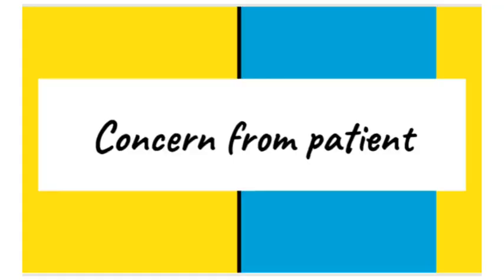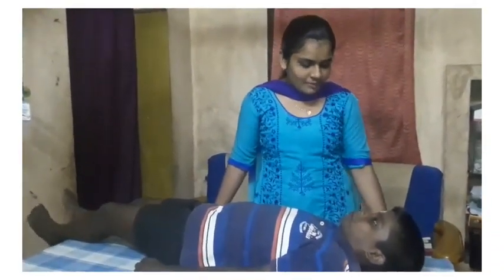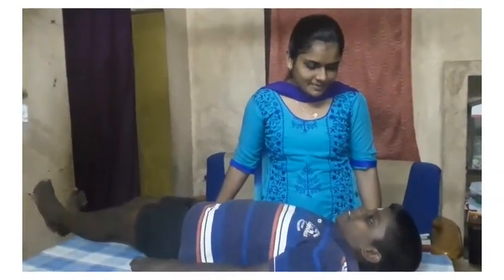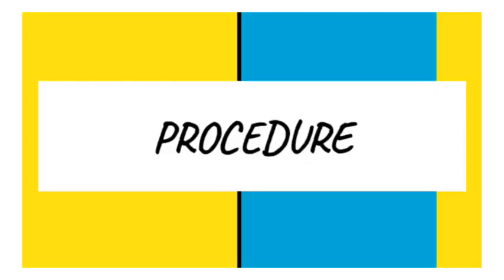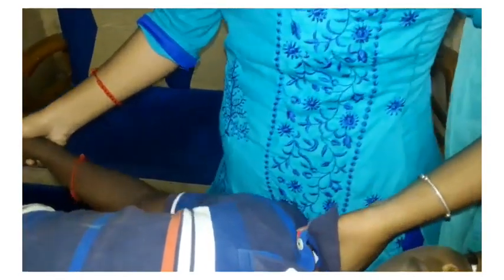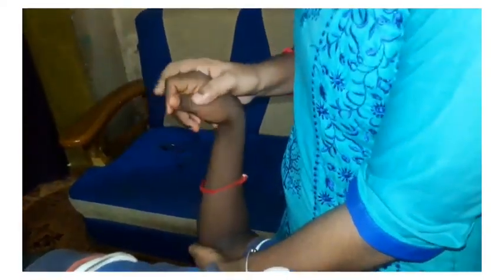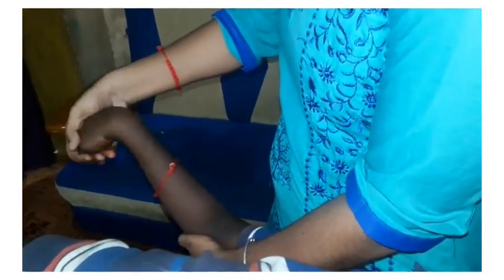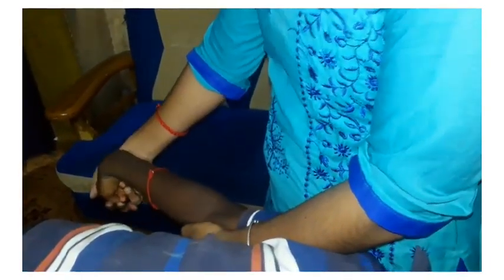Upper Limb Tension test - Ms. Barathi (BPT Intern)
To promote active learning from the students side and to ignite their professional interest, amateur videos on special tests in Neurology are initiated by Ms. B. Simulia Dhinju, Associate Professor in Neurology under the guidance of Prof. Dr. A . Pahinian, Principal, SVCOPT.

Thanks to our beloved Chairman, SVGI for all the opportunity provided.

Sri Venkateshwaraa College of Physiotherapy was established in the academic year 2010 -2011. It is the first self financing physiotherapy college in the union territory of Puducherry to provide Bachelor degree in the field of physiotherapy.

Over the years, the college has gained a reputation for producing highly skilled physiotherapists through quality education. As our college is attached with the 860 bedded super specialty hospital, it gives good clinical exposure to the students. Practical knowledge gained by treating patients enhances their skills and confidence. We have completed four undergraduate batches and are proud to state that each batch had a 100% pass record and excelled in practices as well. In the academic year of 2015-16, Post graduate programme in the discipline of orthopedics and neurological physiotherapy was introduced. The first PG batch also achieved a 100 % result. The graduates and post graduates till date have been placed in several prestigious institutions, hospitals, clinics etc both in and out of India. We constantly focus on molding every student into an extraordinary professional to meet this ever challenging world.